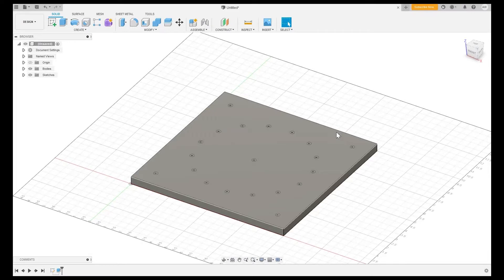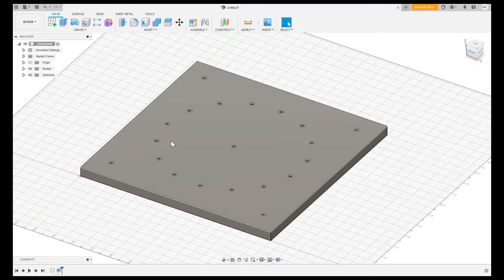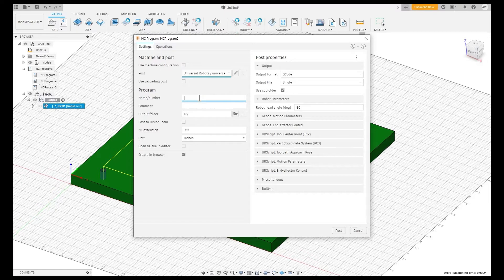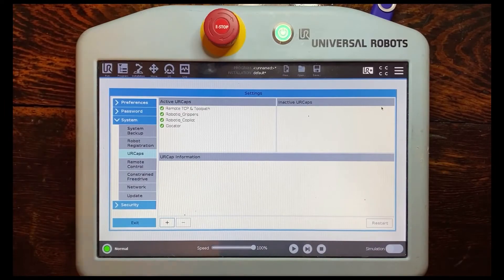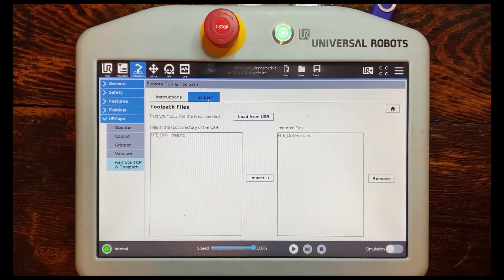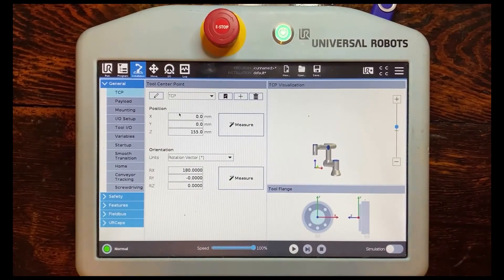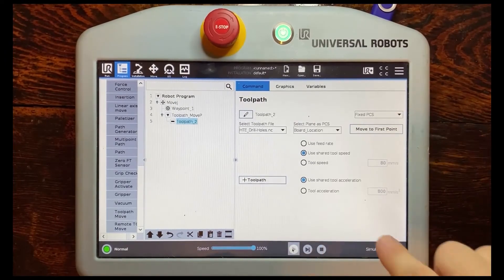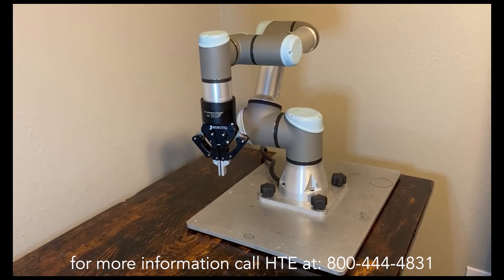Creating a Toolpath for your Universal Robots collaborative robot.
This how-to guide brought to you by HTE Automation illustrates the ease with which you can train a collaborative robot, or cobot, from Universal Robots, including the models UR3e, UR5e, UR10e, and UR16e to perform a drilling operation along a complex toolpath using the built-in Remote TCP & Toolpath "URCap."

The Remote TCP & Toolpath URCap can be used directly from the UR Teach Pendant on UR cobots using Polyscope 5.6 and above software.

With this URCap you can easily convert G-Code files exported from Autodesk Fusion 360 or Solidworks into a toolpath for the Universal Robots collaborative robot to follow.